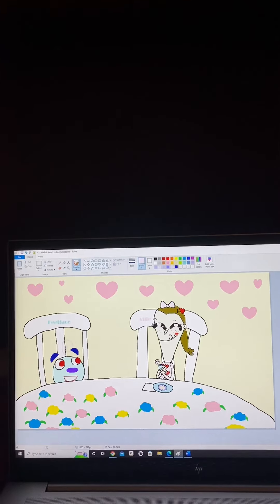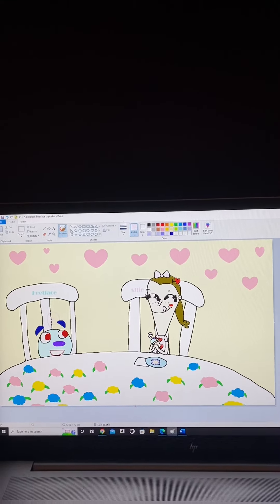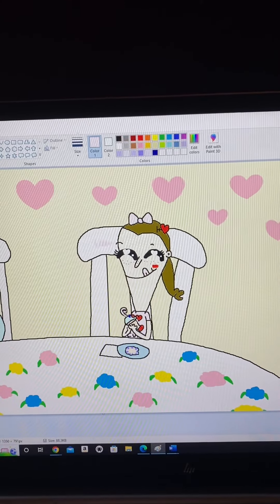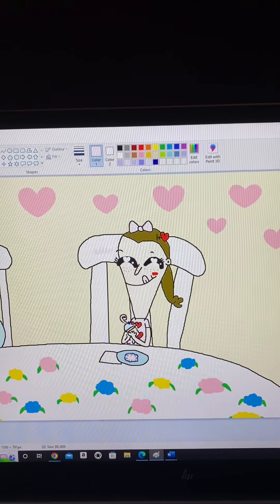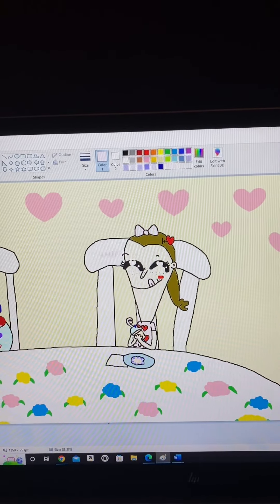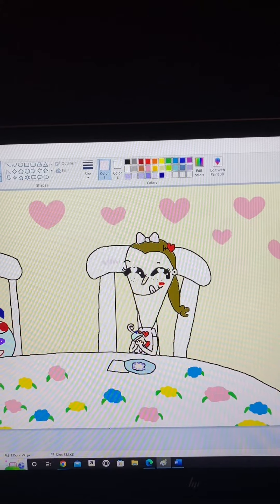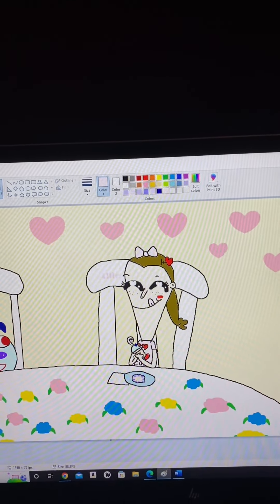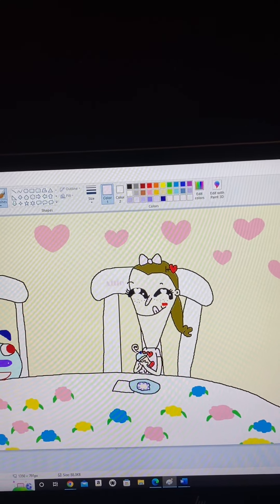A delicious Feetface cupcake! 🧁😋🤤😍😍😍😍😻😻😻😻🥰🥰🥰🥰❤️❤️❤️❤️❤️💘💕💖💗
So I saw a drawing on my best friend @QueenSpark22‘s Facebook of Feetface as a human holding a cupcake that looks just like Feetface as a face, and OMG it was so cute and looked so yummy! X3 🧁😋🤤😍😍😍😍😻😻😻😻🥰🥰🥰🥰❤️❤️❤️❤️❤️:D I just wanted to eat it! 😋🤤:D So in this drawing and video, Feetface surprised me with the same exact cupcake, and I’m eating it and enjoying it! 🧁😋🤤😍😍😍😍😻😻😻😻🥰🥰🥰🥰❤️❤️❤️❤️❤️:D By the way, the Feetface cupcake is a vanilla cupcake with vanilla frosting with light blue food coloring, with red milk chocolate M&Ms for the eyes, blue-purple decorator’s icing for the nose, red decorator’s icing for the mouth, dark blue decorator’s icing for the eyebrows, and white chocolate with pink food coloring for the swirl of hair on the top. It’s SO yummy! 😋🤤😍😍😍😍😻😻😻😻🥰🥰🥰🥰❤️❤️❤️❤️❤️:D

Here's @QueenSpark22's drawing of Feetface as a human holding the cupcake that looks just like Feetface as a face on Facebook!

Cupcake design by @QueenSpark22

Moose A. Moose and Zee D. Bird are owned by Teri Weiss, Noggin, and Nick Jr. (shown in the intro only)